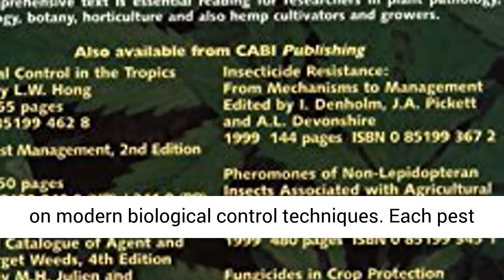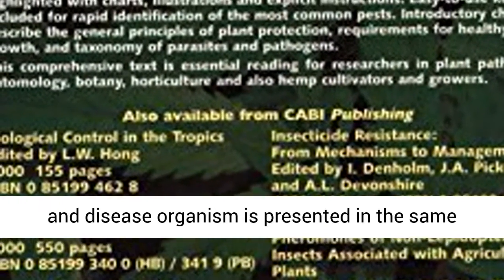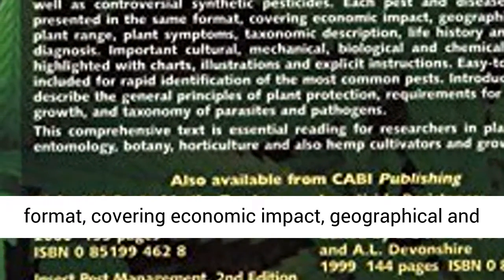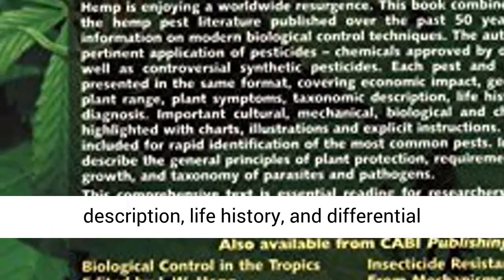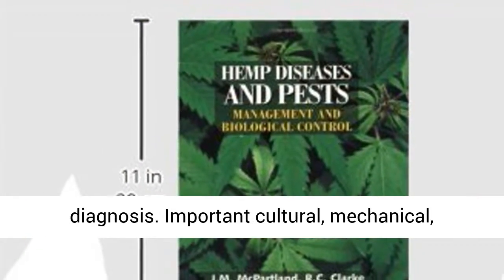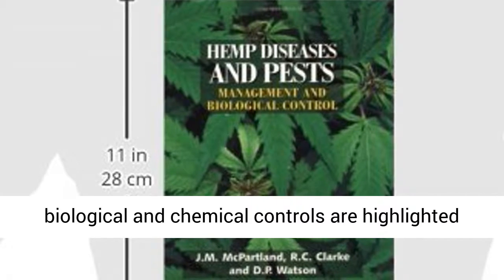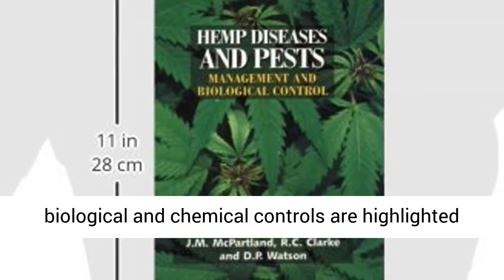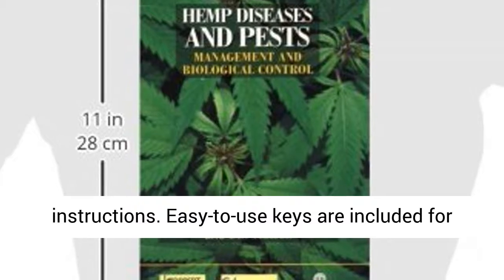Hemp Diseases and Pests: Management and Biological Control (Cabi) - REVIEW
Hemp is enjoying a worldwide resurgence. This unique book combines a review of the hemp pest and disease literature published over the past 50 years with up-to-date information on modern biological control techniques. Each pest and disease organism is presented in the same format, covering economic impact, geographical and host-plant range, plant symptoms, taxonomic description, life history, and differential diagnosis. Important cultural, mechanical, biological and chemical controls are highlighted with charts, illustrations and explicit instructions. Easy-to-use keys are included for rapid identification of the most common pests. Introductory chapters describe the general principles of plant protection, requirements for healthy plant growth, and taxonomy of parasites and pathogens.